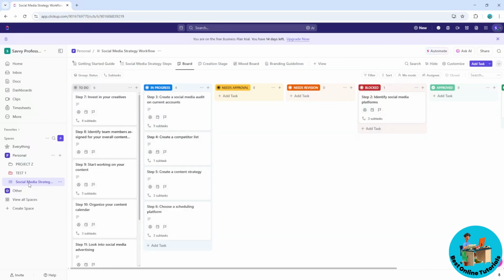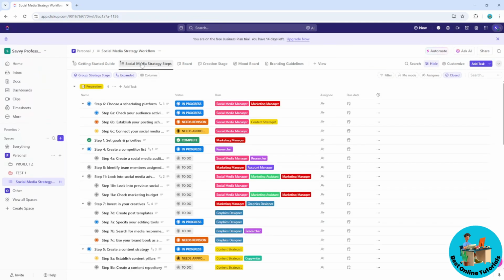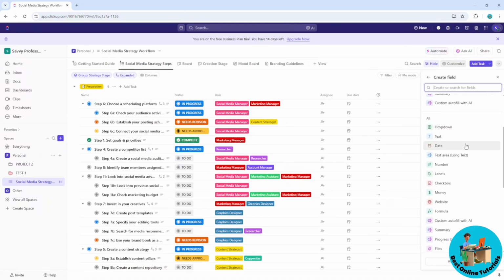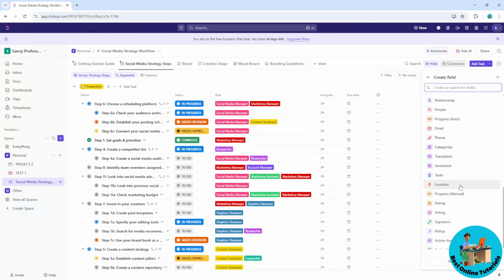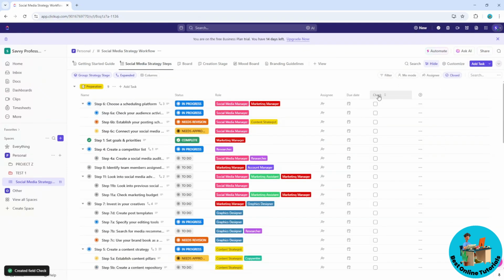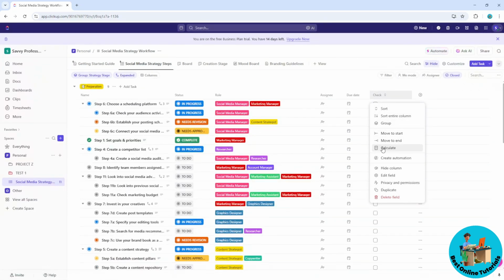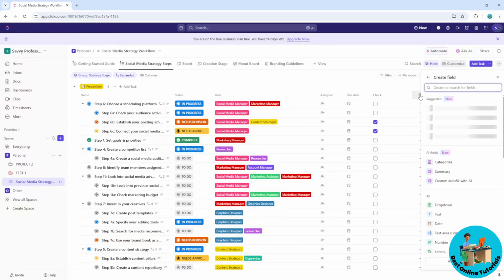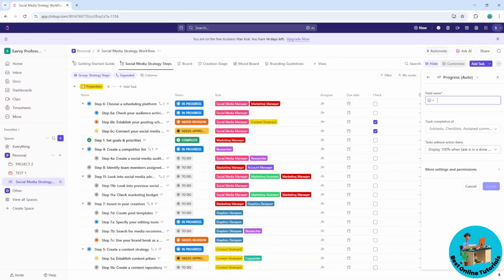How to make a new column in Clickup - Easy!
Learn how to easily create a new column in Clickup with this simple tutorial. Follow along for step-by-step instructions on setting up your workflow!